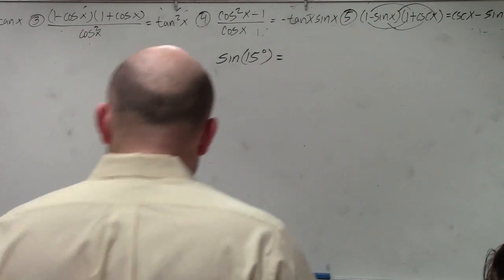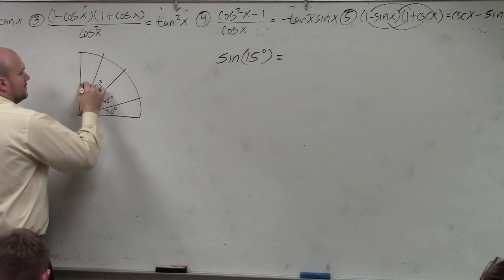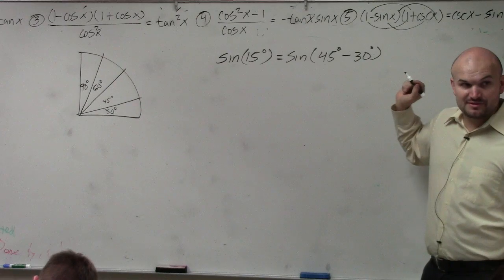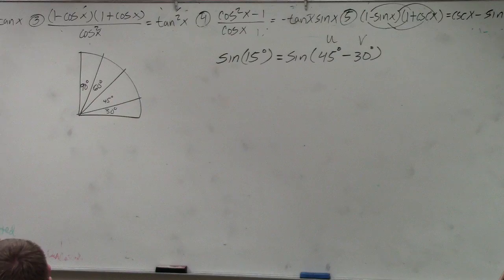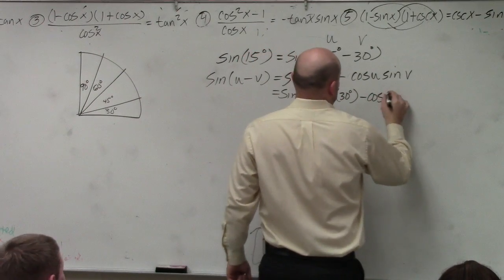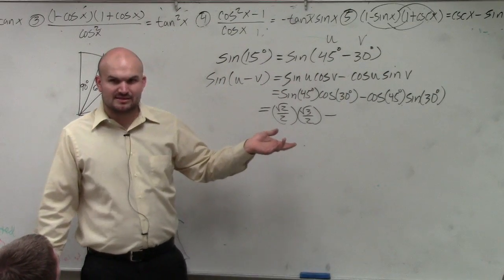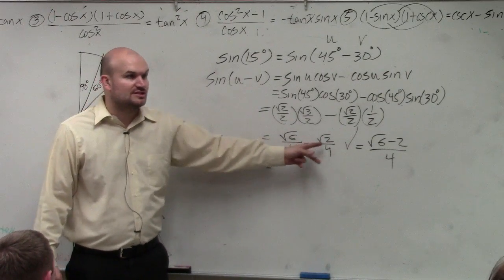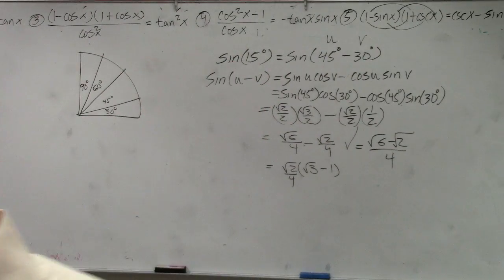Find the exact value using difference formula of two angles with sine